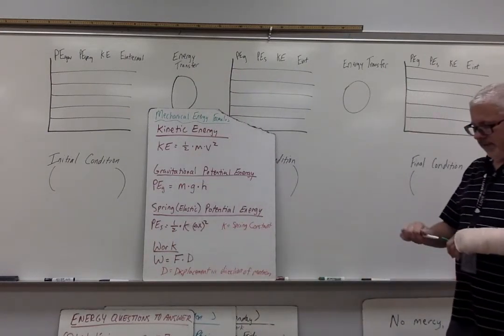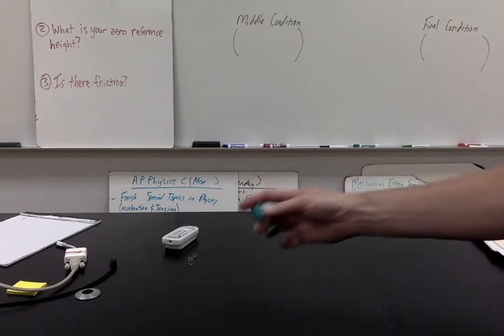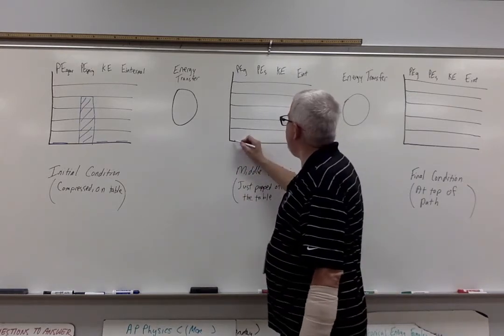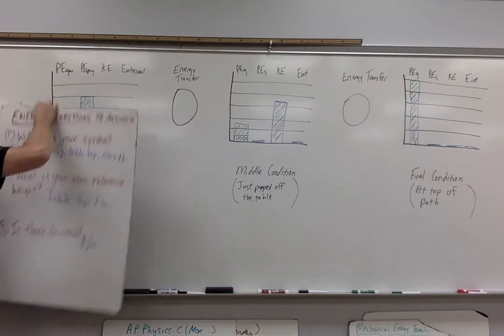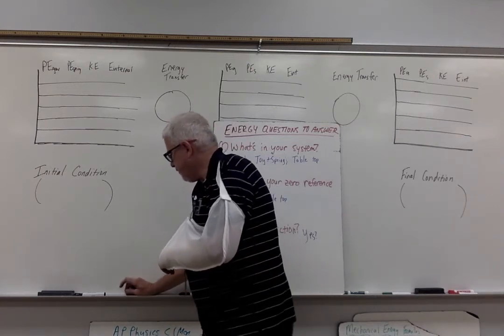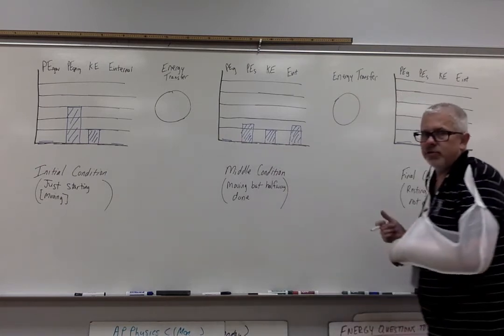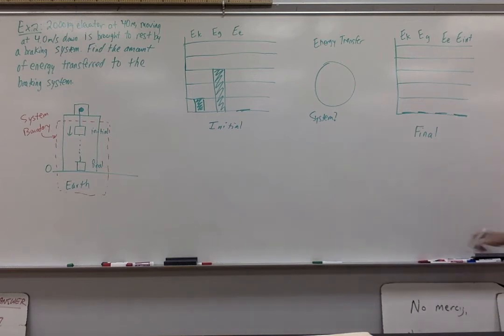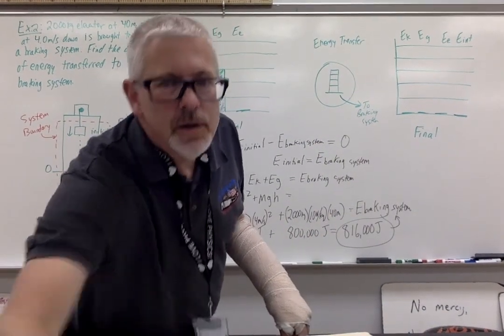Energy bar chart compendium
This is a video with several examples about conservation of energy and work-energy bar charts.